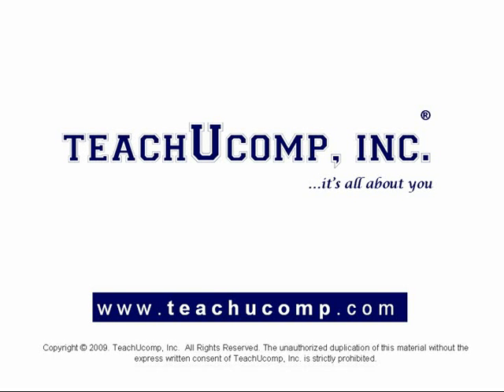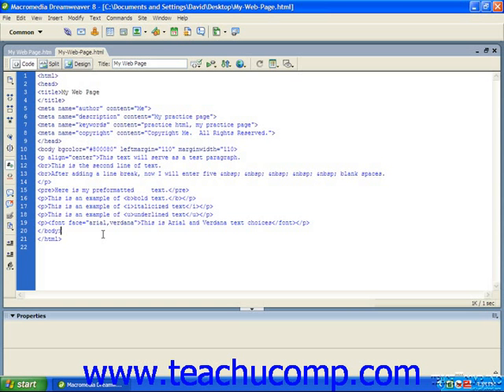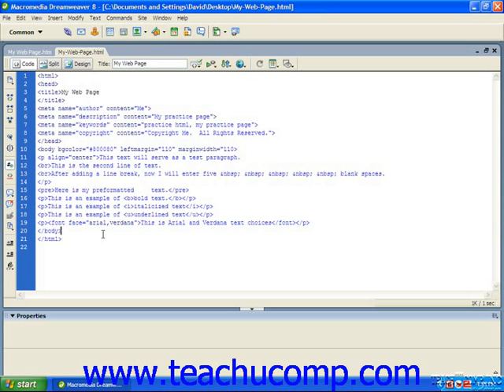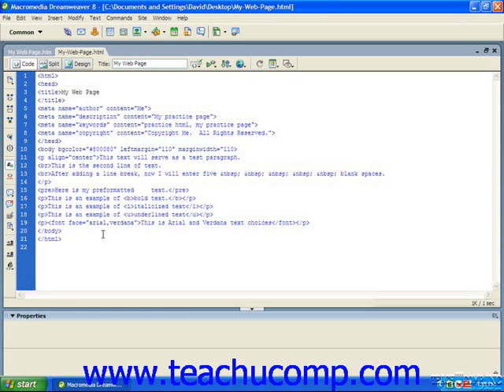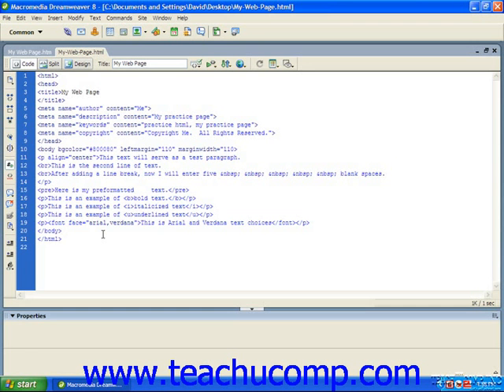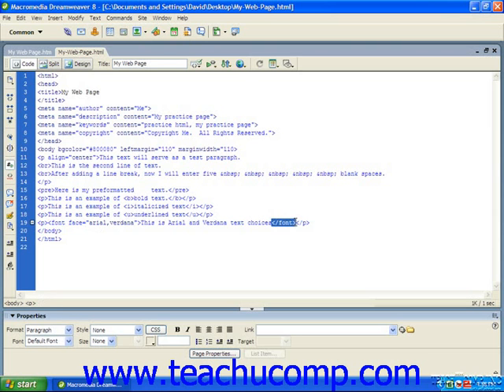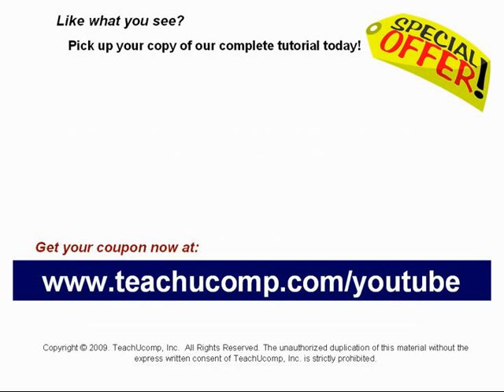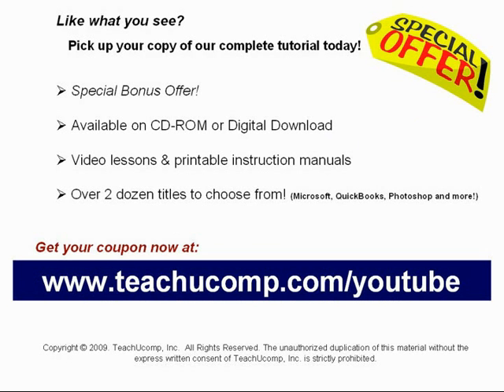HTML Tutorial Fonts Training Lesson 4.4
Learn how to use a font in HTML A clip from Mastering HTML Made Easy v. 4. - the most comprehensive HTML tutorial available. Visit us today!